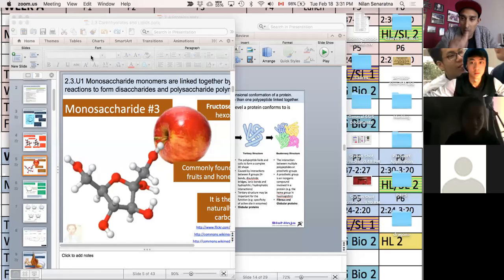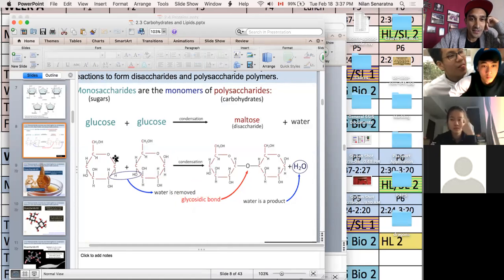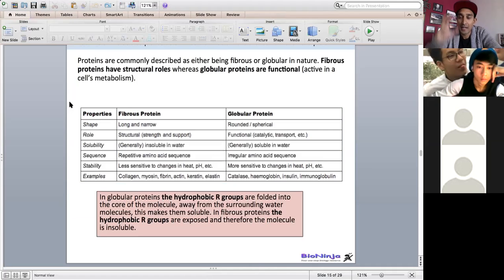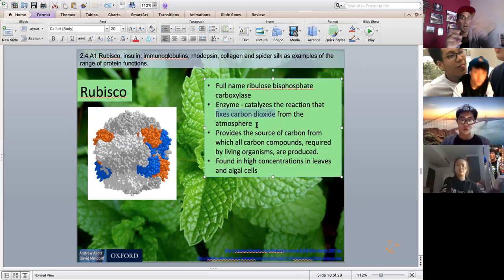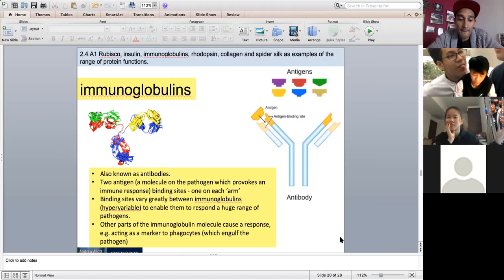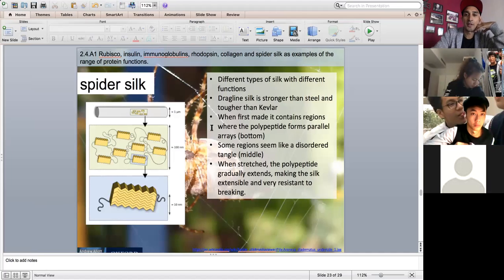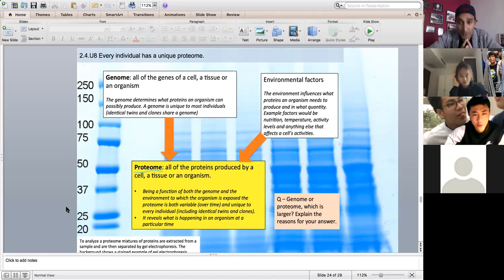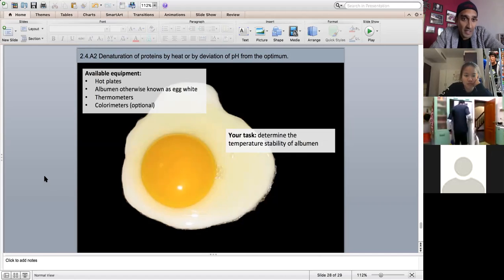Lesson 8 - 2.4 Proteins (part 2)